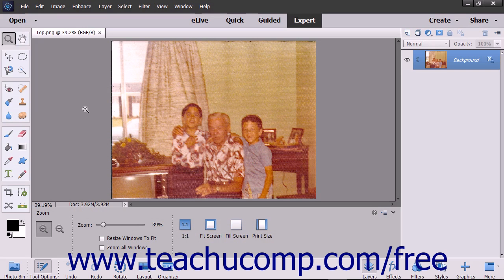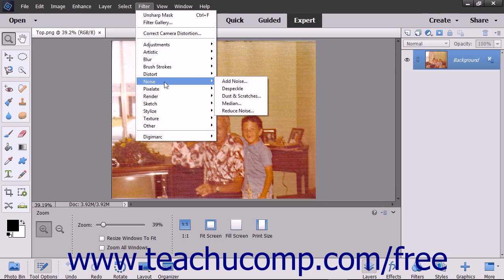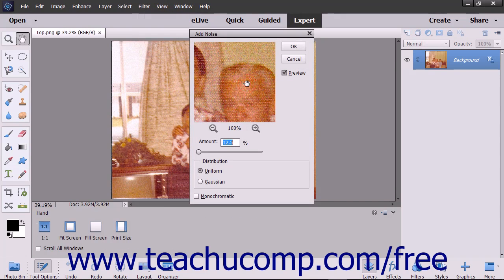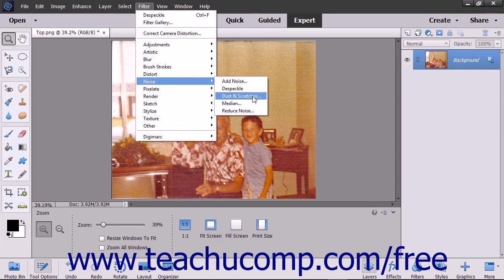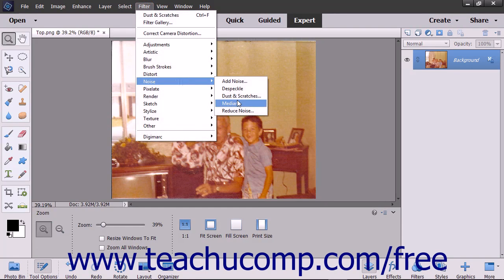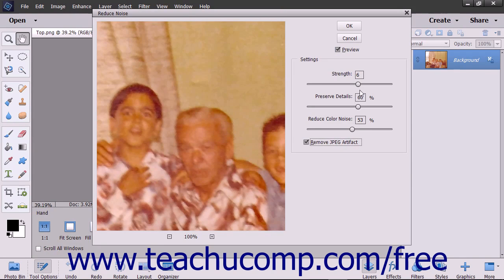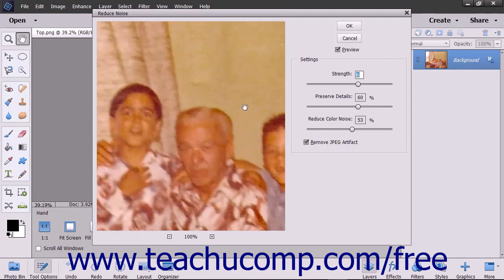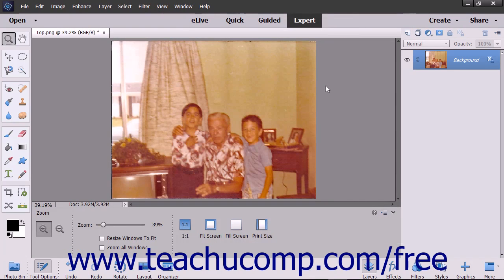Photoshop Elements 15 Tutorial Repairing Photos Adobe Training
Learn about Repairing Photos in Adobe Photoshop Elements A clip from Mastering Photoshop Elements Made Easy v. 15. - the most comprehensive Photoshop Elements tutorial available. Visit us today!